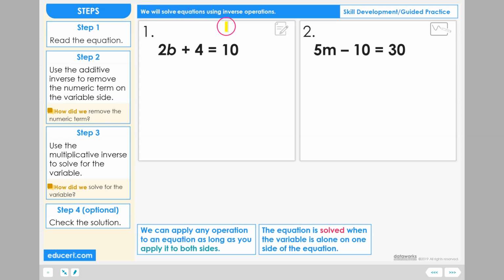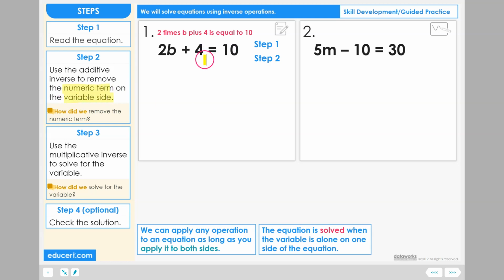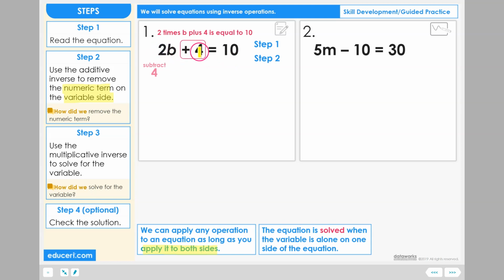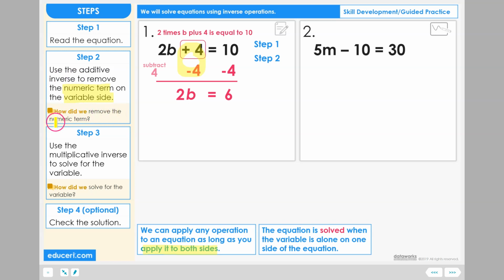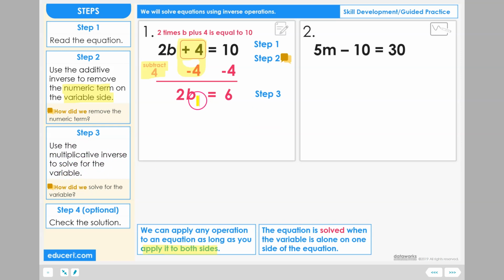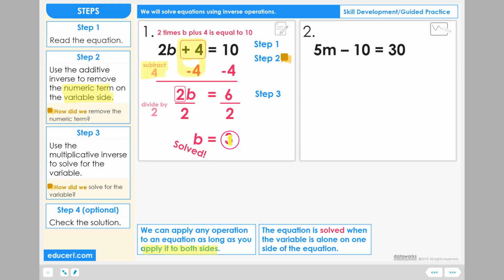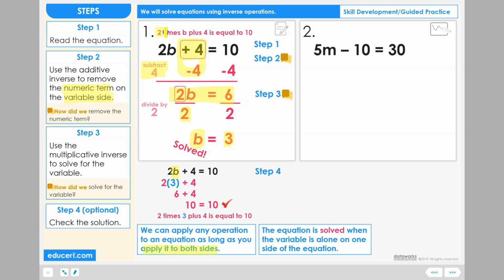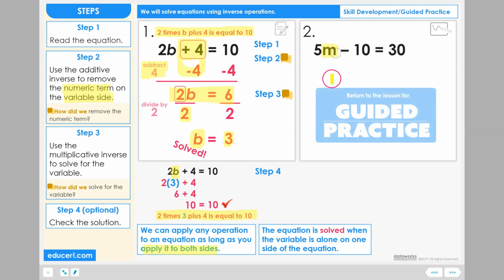Lesson 3.7 - Solve Equations - Both Inverses (Skill Development Part 1 of 2)